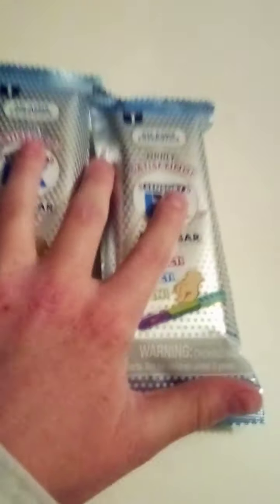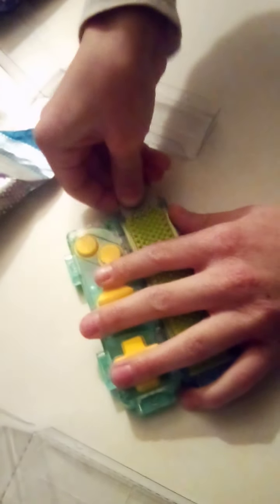unboxing asmr bars/first video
hey guys this is my first vid so i hope you enjoy